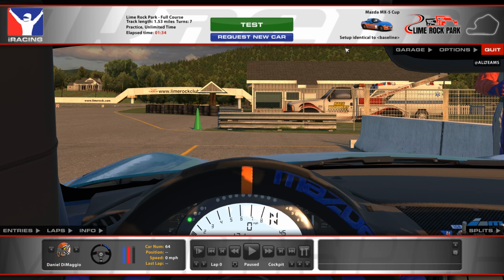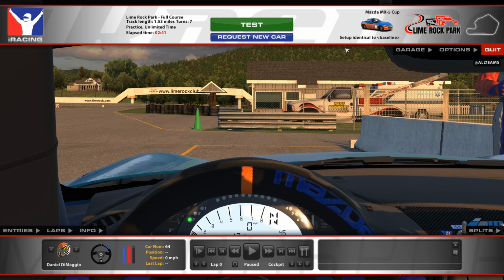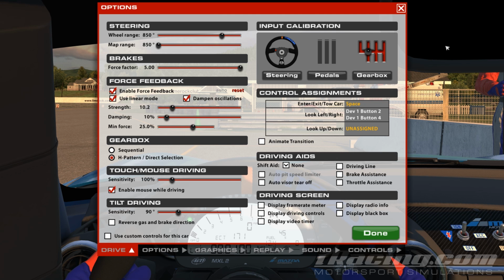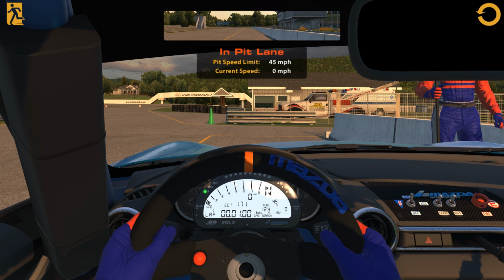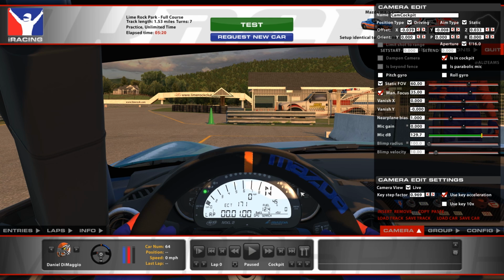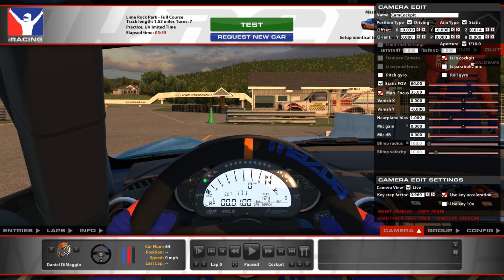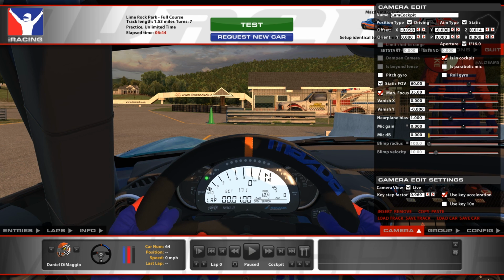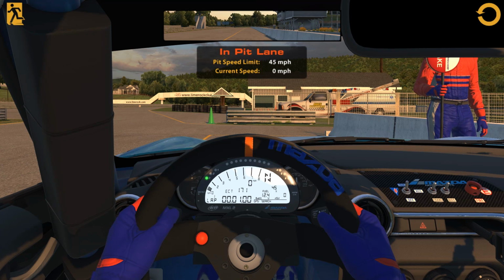How To Change Seat Position In iRacing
Setting the correct Field of View (FOV) is crucial to success in iRacing. So what do you do when the iRacing suggested FOV puts you too close to the dashboard?? Well the solution is actually very easy! In this video I show you exactly how to change your seating position without changing the field of view.

Want to get into sim racing? Find the gear I use here:

Thrustmaster Servo Base (Build your own setup):

Original TX Wheel and Pedals:

T3PA Pro Pedals:

Ferrari  599XX EVO Wheel Add-On, Alcantara Edition:

TH8A Shifter:

Ricmotech Short Throw Shifter Kit (For TH8A Shifter)

Looking to start experiencing the world of Virtual Reality Racing? Here’s where to get it!

Oculus Rift Bundle:

HTC VIVE - Virtual Reality System

Need a Boost of power in your graphics department? Upgrade to one of these uncompromised Nvidia GPUs:

EVGA GeForce GTX 980 Ti

EVGA GeForce GTX 1060

EVGA GeForce GTX 1070 SC

EVGA GeForce GTX 1080 FTW